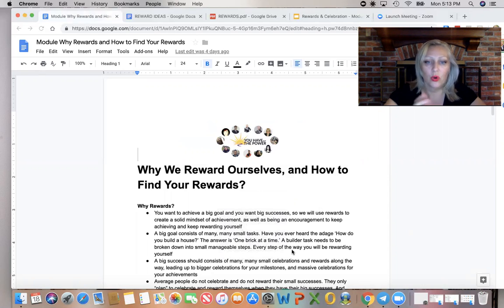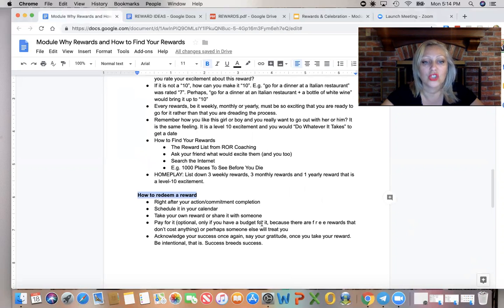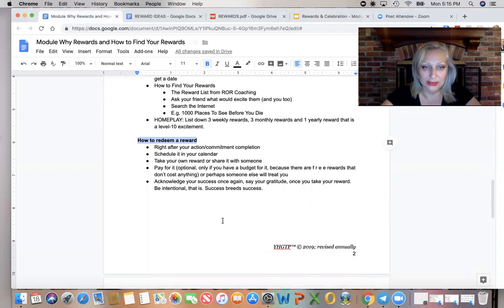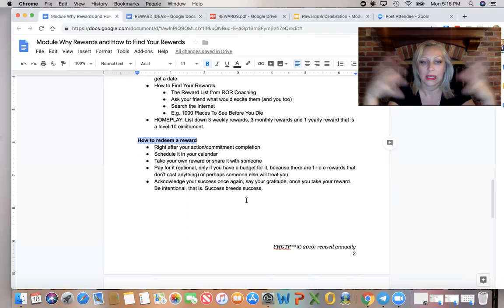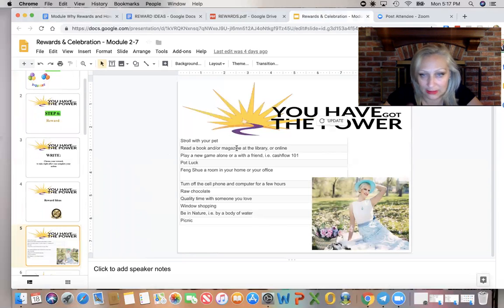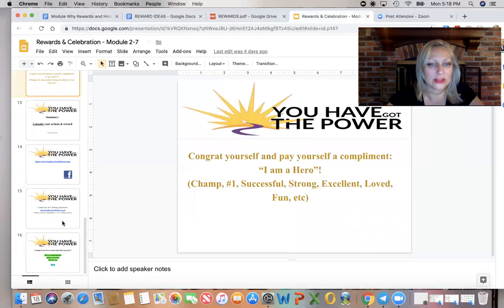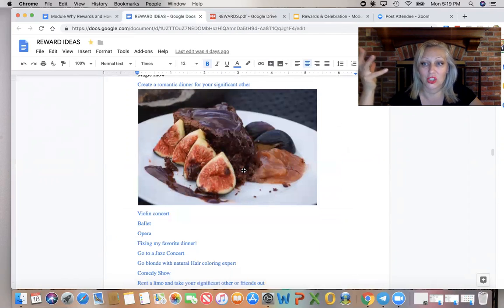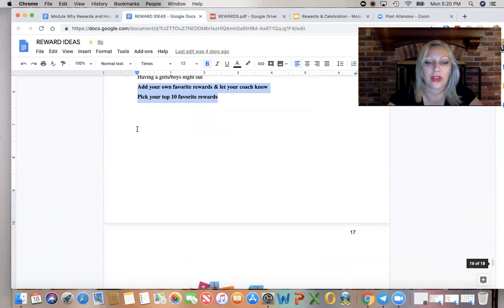RCU Module Why Rewards and How to Find Your Rewards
Why We Reward Ourselves, and How to Find Your Rewards?

Why Rewards?
You want to achieve a big goal and you want big successes, so we will use rewards to create a solid mindset of achievement, as well as being an encouragement to keep achieving and keep rewarding yourself
A big goal consists of many, many small tasks. Have you ever heard the adage ‘How do you build a house?’ The answer is ‘One brick at a time.’ A builder task needs to be broken down into small manageable steps. Every step of the way you will be rewarding yourself
A big success should consists of many, many small celebrations and rewards along the way, leading up to bigger celebrations for your milestones, and massive celebrations for your achievements
Average people do not celebrate and do not reward their small successes. They only “plan” to celebrate and reward themselves when they have their big successes. And since by doing so, they do not achieve their big goals,  and they do not get the celebration and reward for themselves at all. You will be creating a track record of success and new baselines on which to build even greater successes
The key is to reward yourself and to celebrate all along the way. As you do so, you will get more and more positive feelings and energy. This will create impetus and acceleration in your thoughts and actions which will encourage you to create more success which you will be greatly rewarded for. Have a look for Ralph Waldo Emerson’s essay on compensation.
Do you remember, when you were young, how you felt good and wanted to do more when people would praise you, celebrate with you and give you rewards? Sadly, when we grow up, nobody much praises you, celebrates with you and give you rewards like when you were a child. So, it is TIME TO GIVE YOURSELF Praises, Celebrations and Rewards!

Criteria for Celebrations
Celebration is a gesture to anchor in your success and the “good” feeling that accompanies it.
It should be a simple action such as “raising up the hands and pull down, saying YES”. better still, end off with self praise, you don’t need to be so modest
The action should be something you are able to do in public too.
Each time when you complete a task, execute the celebration action immediately... otherwise, I would render that task as “failed” and get a “-1” point.
HOMEPLAY: Design and write down a Celebration gesture and share it with your coach.

Criteria for Rewards
Reward is something given for a accomplishment. It makes you feel good.
On a scale of 0 to 10, “0” being “just a reward”, “10” being “i am really excited”, how do you rate your excitement about this reward?
If it is not a “10”, how can you make it “10”. E.g. “go for a dinner at a Italian restaurant” was rated “7”. Perhaps, “go for a dinner at an Italian restaurant + a bottle of white wine” would bring it up to “10”
Every rewards, be it weekly, monthly or yearly, must be so exciting that you are ready to go for it rather than that you are dreading the process.
Remember how you like this girl or boy and you really want to go out with her or him? It is the same feeling. It is a level 10 excitement and you would “Do Whatever It Takes” to get a date
How to Find Your Rewards
The Reward List from ROR Coaching
Ask your friend what would excite them (and you too)
Search the Internet
E.g. 1000 Places To See Before You Die
HOMEPLAY: List down 3 weekly rewards, 3 monthly rewards and 1 yearly reward that is a level-10 excitement.

How to redeem a reward
Right after your action/commitment completion
Schedule it in your calendar
Take your own reward or share it with someone
Pay for it (optional, only if you have a budget for it, because there are f r e e rewards that don’t cost anything) or perhaps someone else will treat you
Acknowledge your success once again, say your gratitude, once you take your reward. Be intentional, that is. Success breeds success.